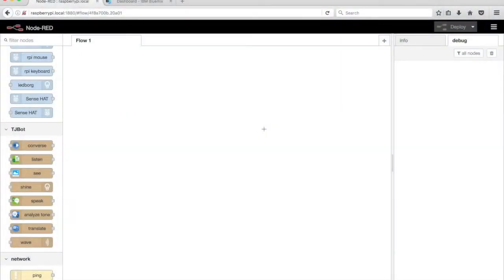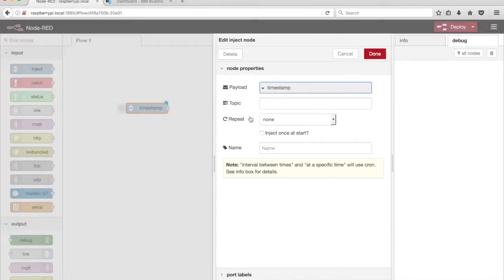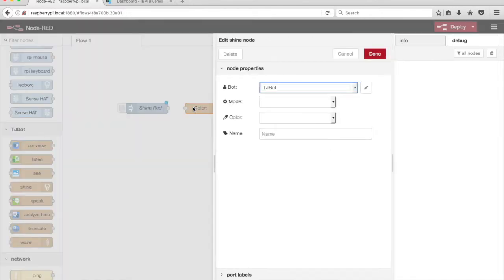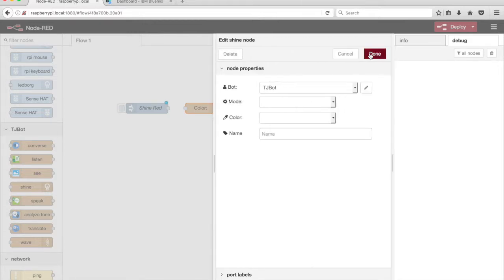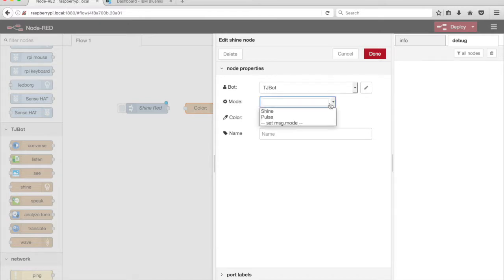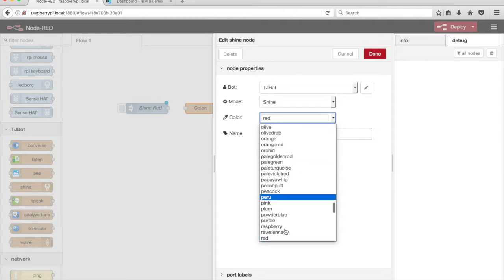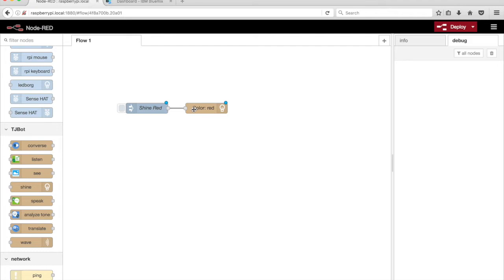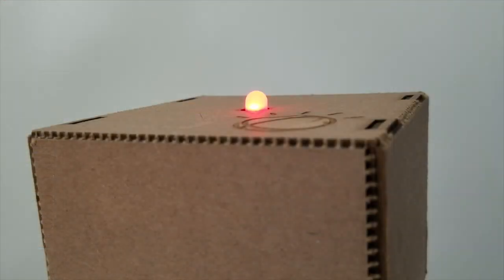Train TJBot to Shine LED in Node-RED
In this video, we'll train TJBot to shine the LED the color red.